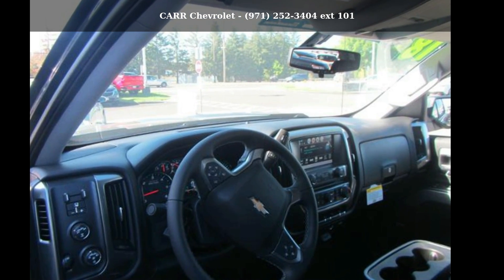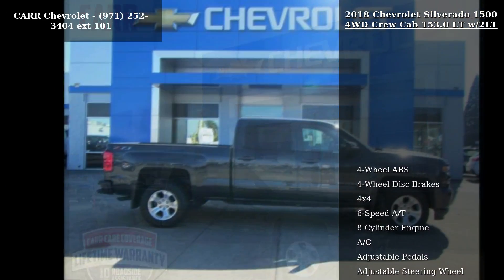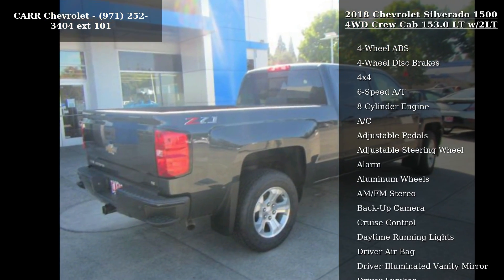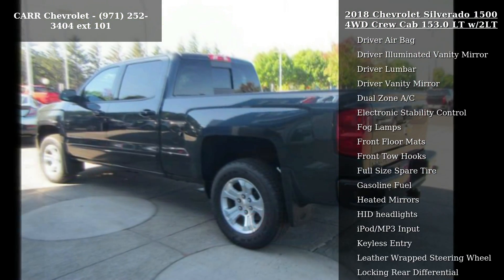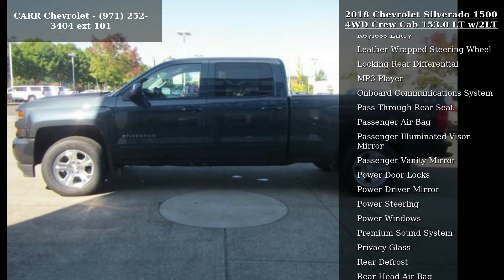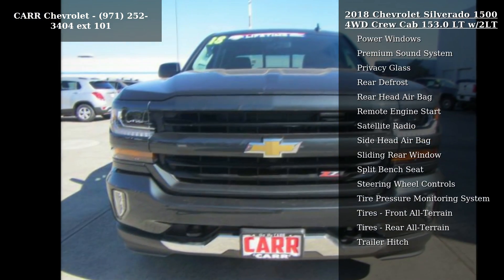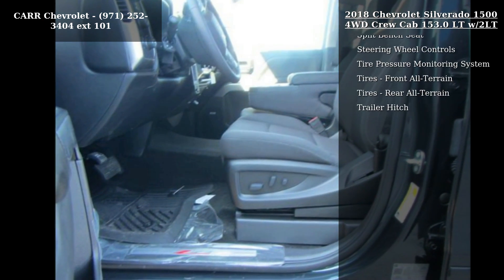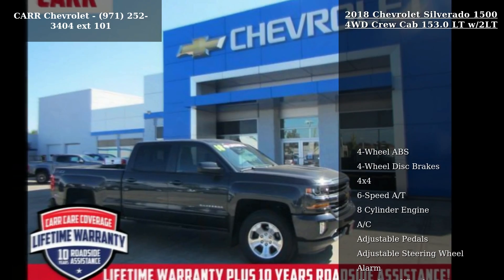2018 Chevrolet Silverado 1500 4WD Crew Cab 153.0 LT w/2LT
FUEL EFFICIENT 22 MPG Hwy/16 MPG City! 4x4, Aluminum Wheels, Back-Up Camera, Onboard Communications System, Satellite Radio, AUDIO SYSTEM, CHEVROLET MYLINK RADIO.. Graphite Metallic exterior and Jet Black interior, LT trim READ MORE!

4x4, Back-Up Camera, Satellite Radio, Onboard Communications System, Trailer Hitch, Aluminum Wheels. Privacy Glass, Keyless Entry, Steering Wheel Controls, Heated Mirrors, Electronic Stability Control.

OPTION PACKAGES
ALL STAR EDITION for Crew Cab and Double Cab, includes (AG1) driver 10-way power seat adjuster with (AZ3) bench seat only, (CJ2) dual-zone climate control, (BTV) Remote Vehicle Starter system, (C49) rear-window defogger and (KI4) 110-volt power outlet ((N37) manual tilt and telescopic steering column included with (L83) 5.3L EcoTec3 V8 engine.